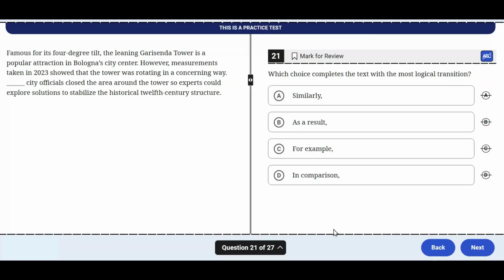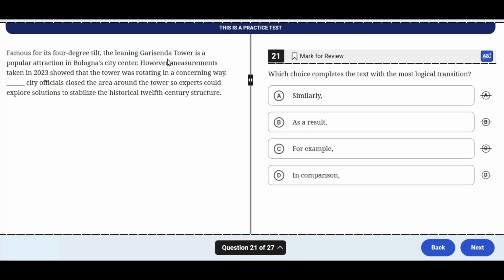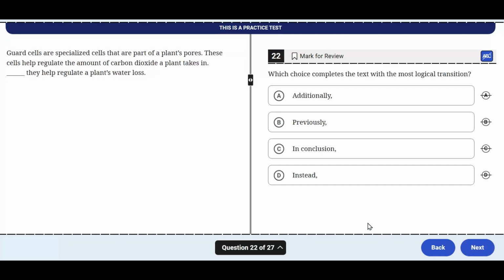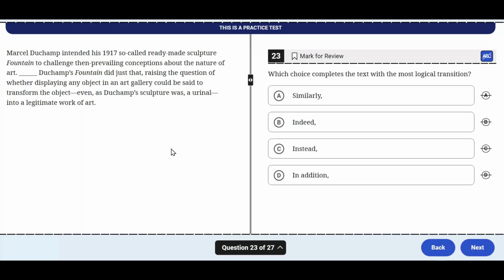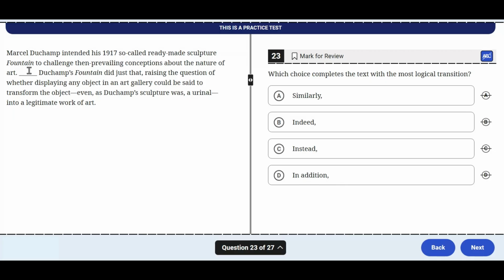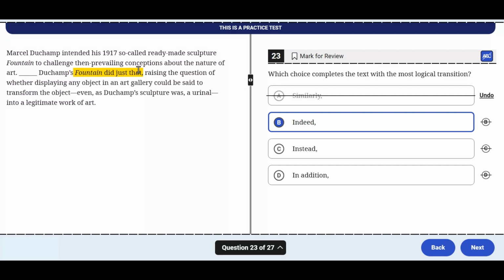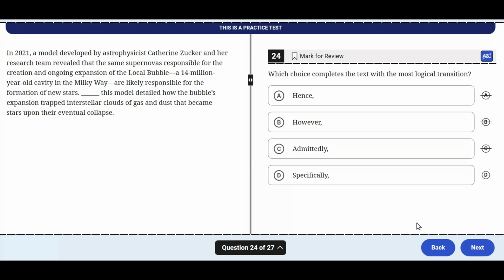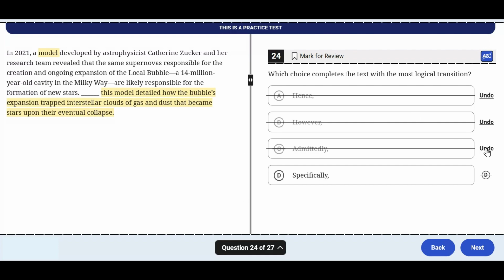SAT Reading and Writing: Transition (tips from a 1570 scorer!)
In this video I'm going to talk about how to solve SAT Reading and Writing problems that deal with transitional words such as additionally, secondly, consequently, because of, or specifically. I'll walk you through the step-by-step process I used to solve these SAT transition writing problems to get a 790 on SAT EBRW so you can get a great score too! This video will help you get your reading and writing problems correct on exam day faster.

Don't forget to use Khana Academy for additional practice!